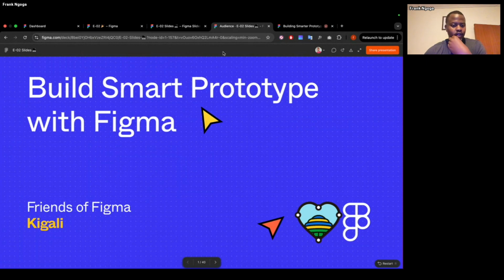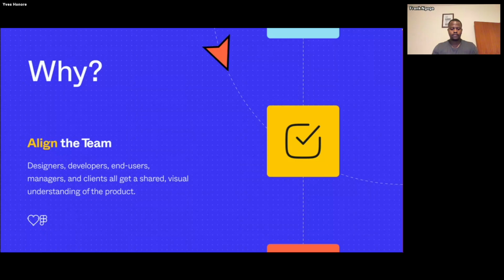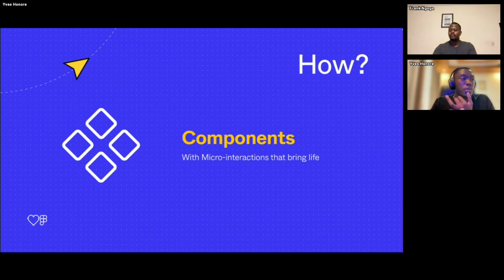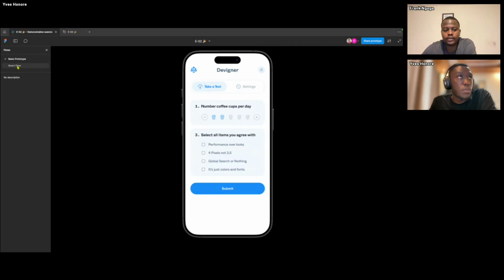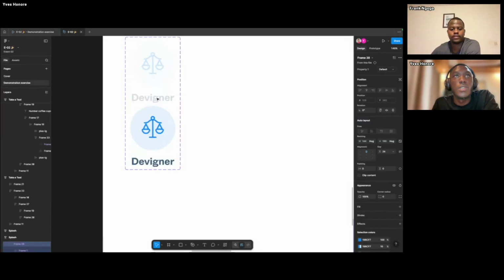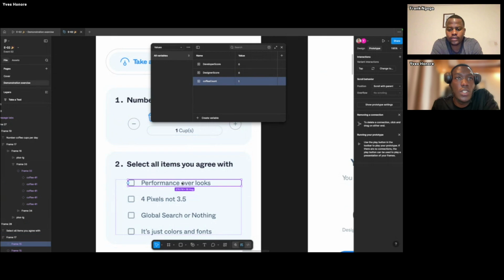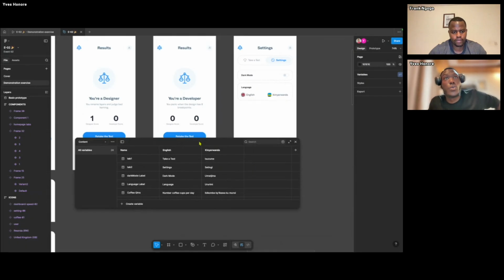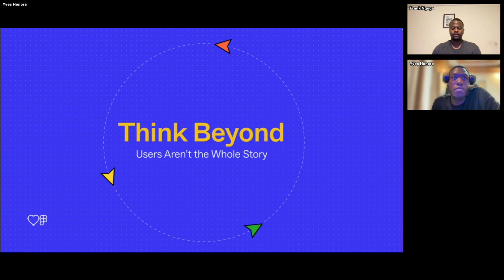Build smart prototype with figma - Friends of Figma Kigali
Ready to move beyond static screens and start building prototypes that feel like the real thing? 🚀

In this session recording (originally aired November 28th), we dive deep into advanced Figma prototyping techniques. Stop building click-through presentations and start creating logic-driven, dynamic experiences that help teams validate ideas faster and developers build with clarity.

Our speaker, BISEMAGE Yves Honore from Awesomity Lab, walks us through practical workflows to make your designs production-ready using the latest Figma features.

⚡ What You’ll Learn in This Video:
Beyond Static Design: How to shift your mindset from "screens" to "states" and "logic."

Figma Variables: A practical guide to using variables for dynamic data and scalable design systems.

Conditional Logic: How to create "smart" interactions (if/then statements) without writing code.

Better Handoffs: How high-fidelity prototypes help stakeholders decide and developers understand the intended functionality.

BISEMAGE Yves Honore is a Product Designer at Awesomity Lab. He specializes in bridging the gap between design and development through high-fidelity prototyping and design systems.